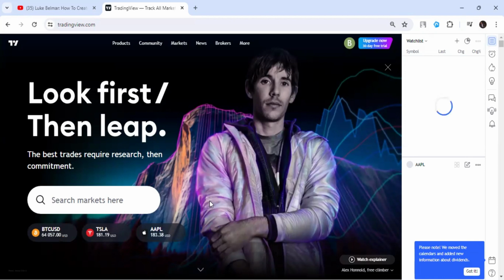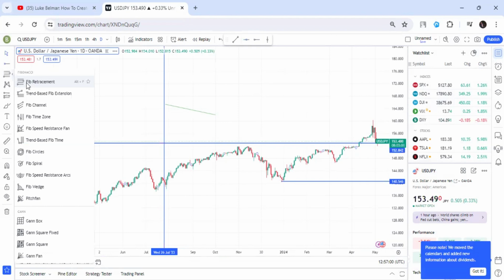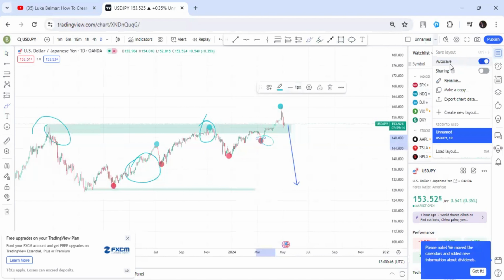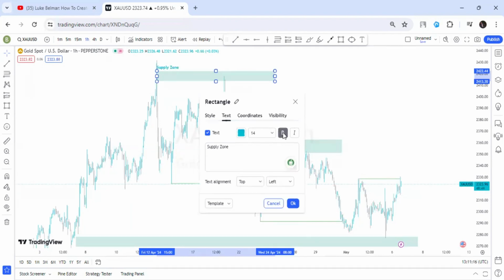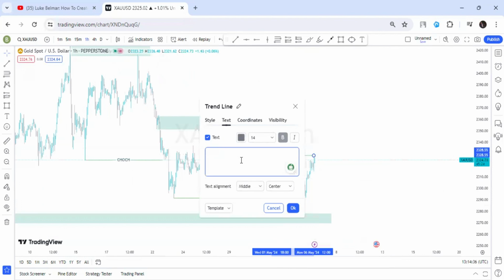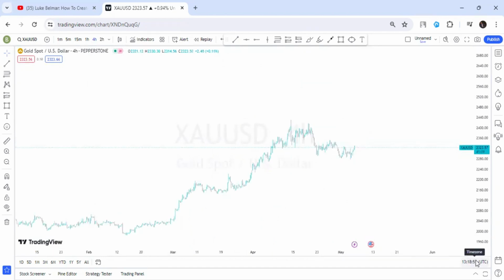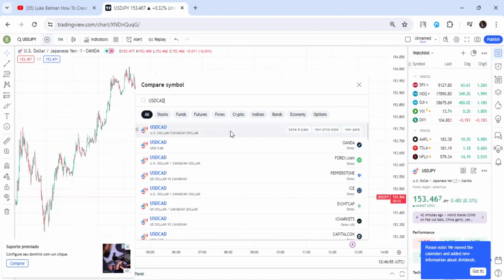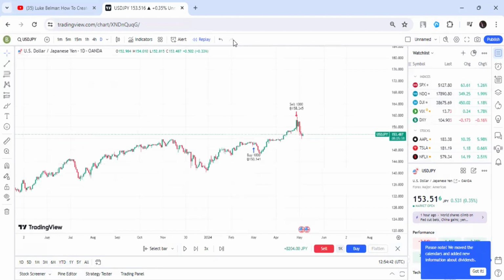HOW TO USE TRADINGVIEW FOR SMART MONEY TRADERS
this video will help you to use tradingview as a smart money trader.